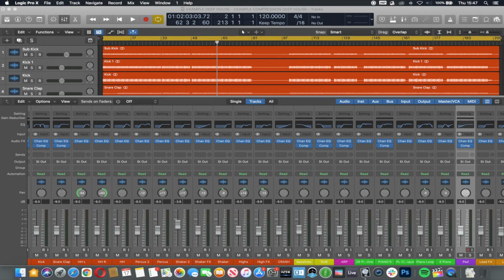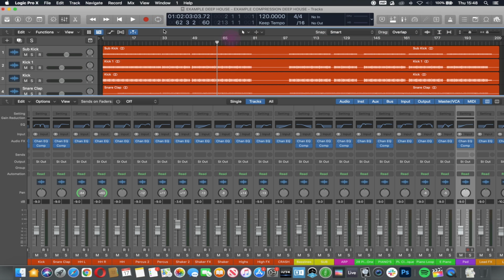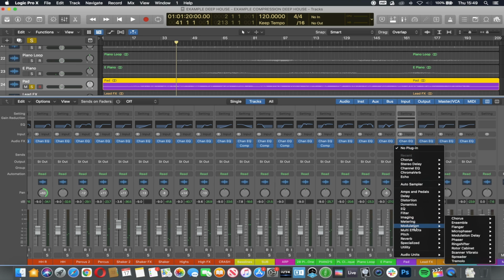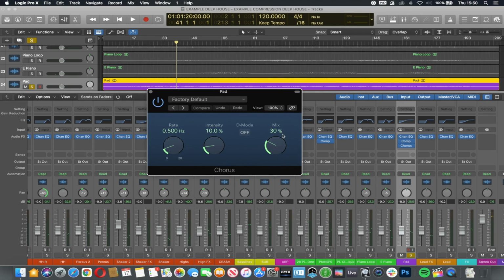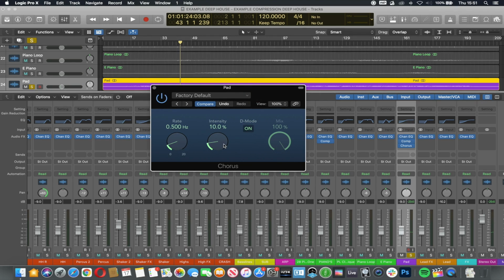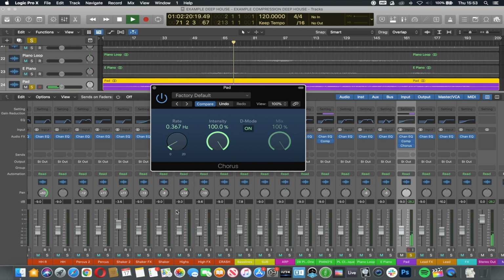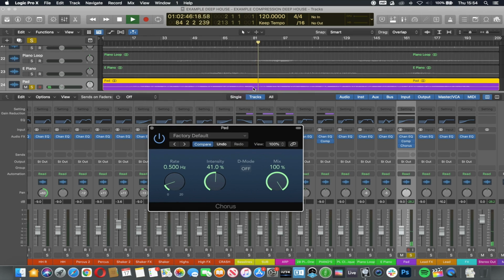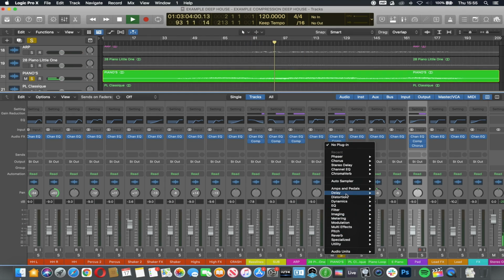Modulation 11.1 Logic Pro Introduction Course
This video is about using modulation.